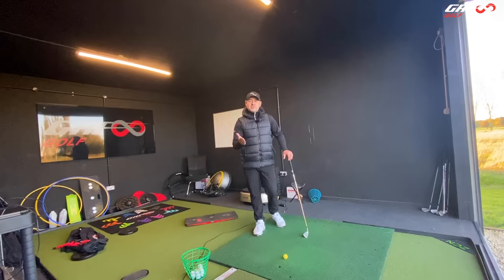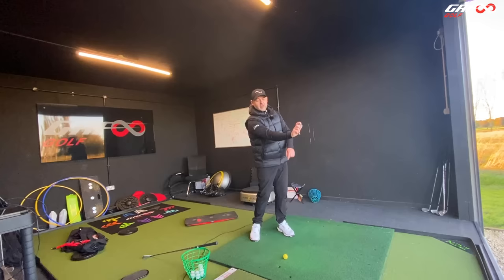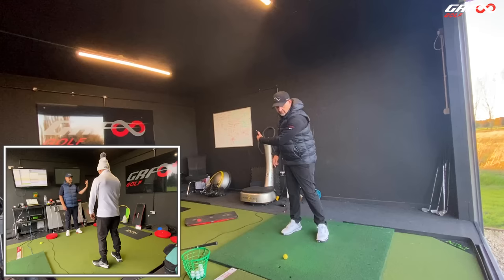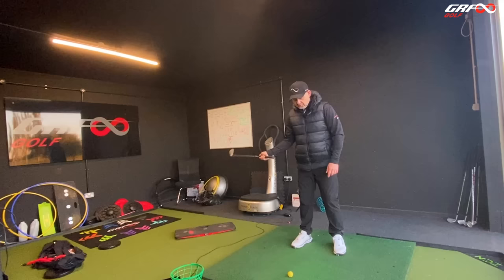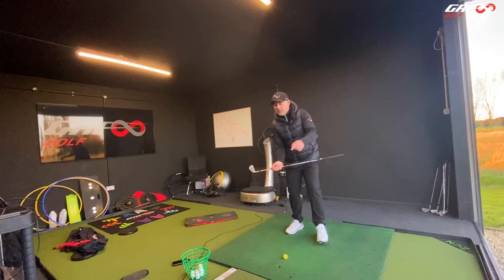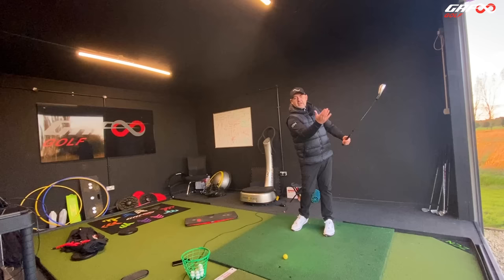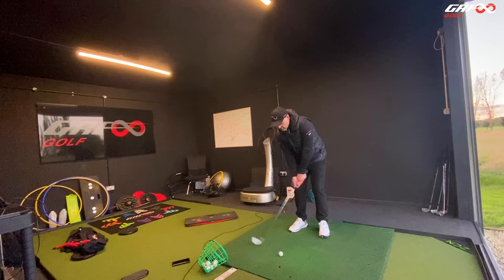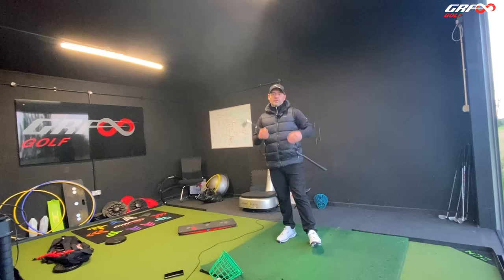This Drill Gives You COMPLETE Golf Club Face & Path Control 🤯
In today's GRF Golf Coaching session we'll discover a little bit more about golf club face and path control and a couple exercises you could try out to help assist in your efforts to gain more control over your golf swing and ball flight.